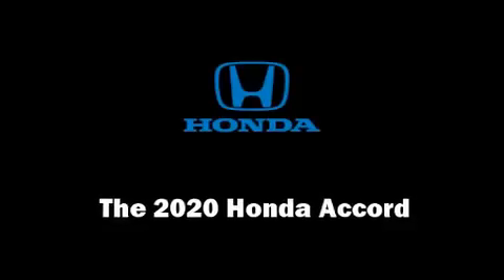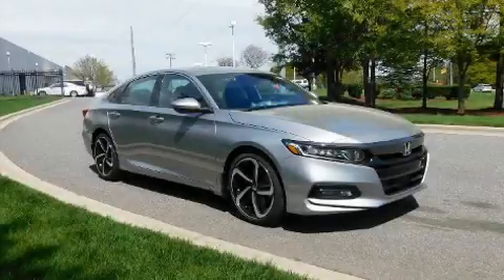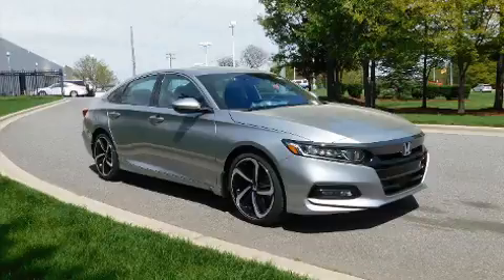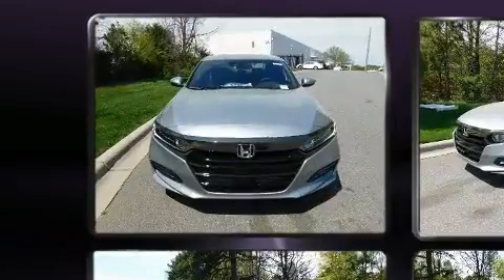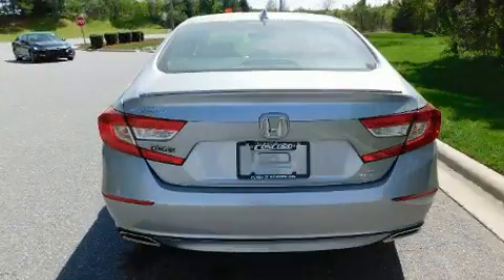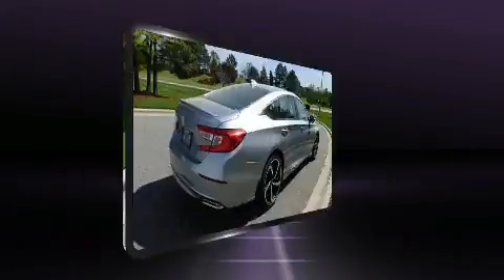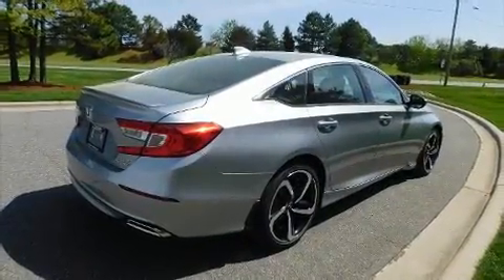2020 Honda Accord Sport 2.0T Auto in Concord, NC 28027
Climb inside the 2020 Honda Accord. This 4 door, 5 passenger sedan offers the latest in technological innovation and style. It features an automatic transmission, front-wheel drive, and a 2 liter 4 cylinder engine. A turbocharger is also included as an economical means of increasing performance. Top features include heated front seats, 1-touch window functionality, a leather steering wheel, front bucket seats, lane departure warning, blind spot sensor, power windows, and air conditioning. For drivers who enjoy the natural environment, a power moon roof allows an infusion of fresh air. Audio features include an AM/FM radio, and 8 speakers, providing excellent sound throughout the cabin. In the event of a rollover collision, side curtain airbags provide additional protection for outboard seated passengers. You will have a pleasant shopping experience that is fun, informative, and never high pressured. Please don't hesitate to give us a call.